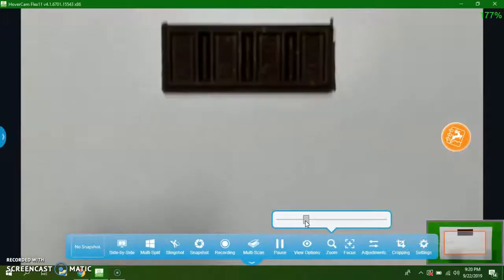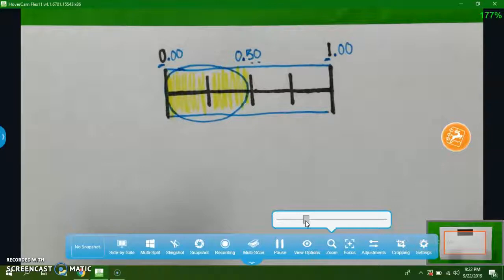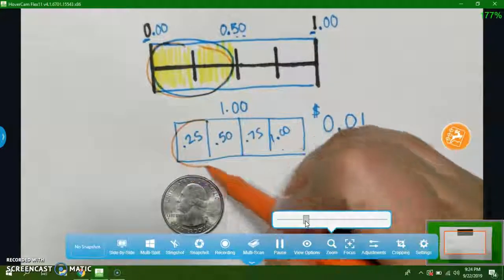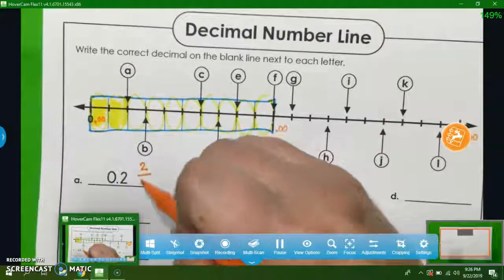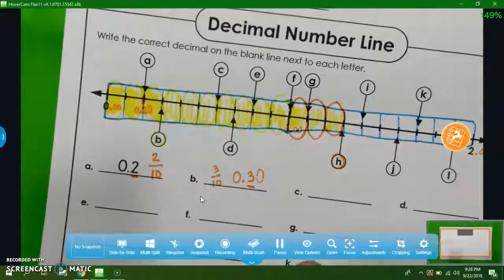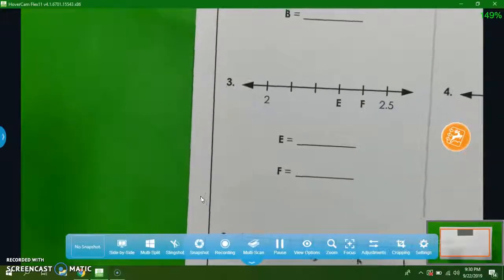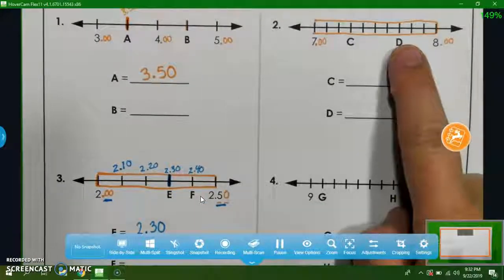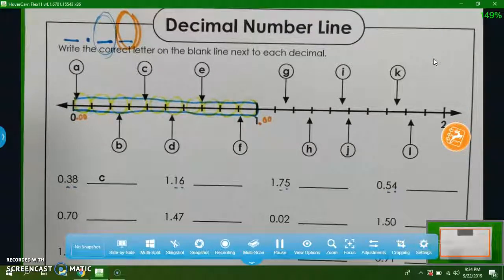Pt 1 of Decimal Number Lines